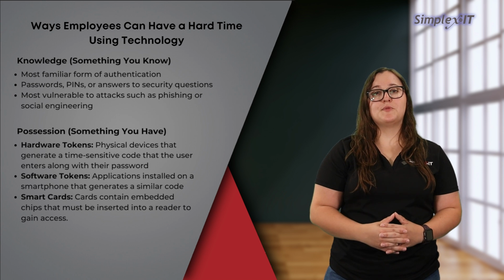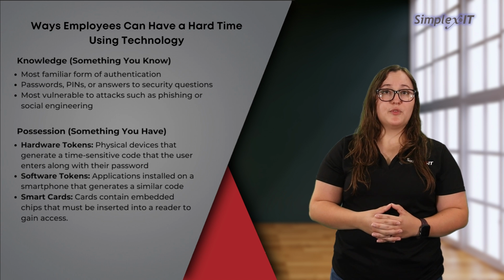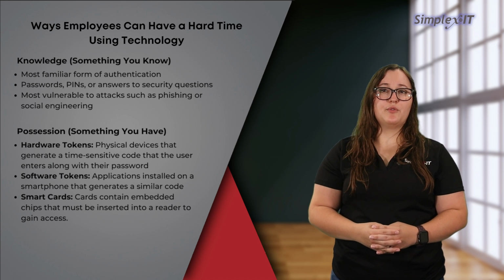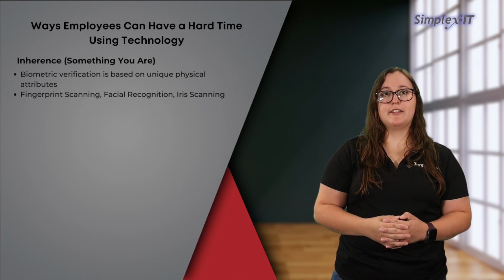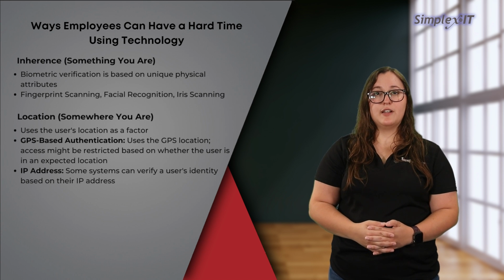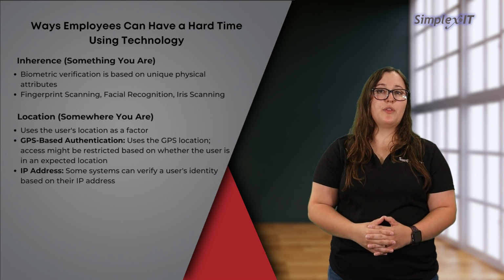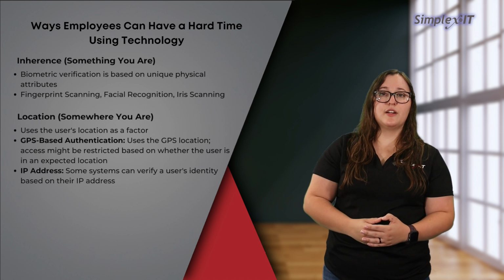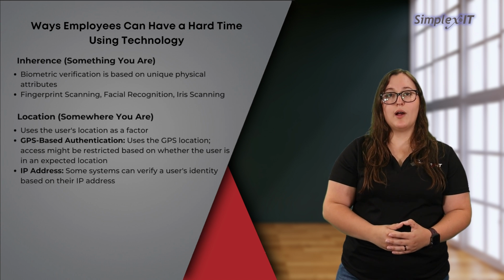What Are The Different Types of MFA?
In today's digital landscape, securing sensitive information is more crucial than ever. You've likely heard the term "Multifactor Authentication" (MFA) multiple times, but what exactly does it mean, and why is it so important? In this video, we break down the different types of MFA—knowledge, possession, inherence, and location—to help you understand how these layers of security work together to protect your digital identity.

MFA, or Multifactor Authentication, is a security measure that requires users to verify their identity using two or more factors before gaining access to a resource like an application, online account, or VPN. This added layer of security makes it much harder for unauthorized users to access your accounts, even if they manage to obtain your password.

📚 Types of MFA Covered in This Video:

Knowledge (Something You Know): This involves something only you know, like a password, PIN, or the answer to a security question. While common, it's also the most vulnerable to attacks like phishing or social engineering.

Possession (Something You Have): This type requires a physical device in your possession. Examples include:

Hardware Tokens: Physical devices generating time-sensitive codes.
Software Tokens: Apps like Google Authenticator that produce time-based codes.
Smart Cards: Embedded with chips, used in corporate environments for secure access.
Inherence (Something You Are): This form of authentication relies on your unique physical attributes. Examples include:

Fingerprint Scanning: Common on smartphones and laptops.
Facial Recognition: Used by devices like iPhone's Face ID.
Iris Scanning: Utilized in high-security environments for identity verification.
Location (Somewhere You Are): Location-based authentication verifies your identity based on where you are. It includes:

GPS-Based Authentication: Uses your device's GPS to confirm your location.
IP Address Verification: Checks the IP address to ensure you're logging in from an expected location.

💡 Why is MFA Important?
MFA adds critical layers of security, making it far more difficult for attackers to breach your accounts. Even if a password is compromised, the additional verification factors (like a fingerprint or hardware token) provide strong protection against unauthorized access.

Implementing MFA is a vital step in protecting your digital identity and maintaining trust in your online interactions. As cyber threats continue to evolve, understanding and using MFA is essential for safeguarding your sensitive information.

📝 Got Questions?
Leave your questions in the comments below! We're here to help and would love to answer any of your inquiries.